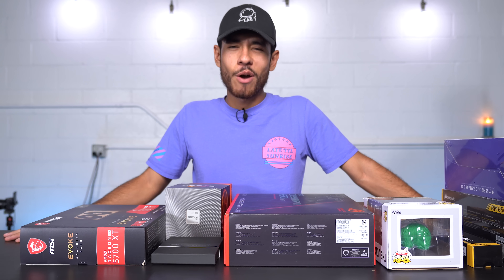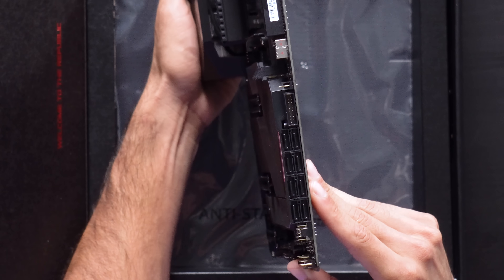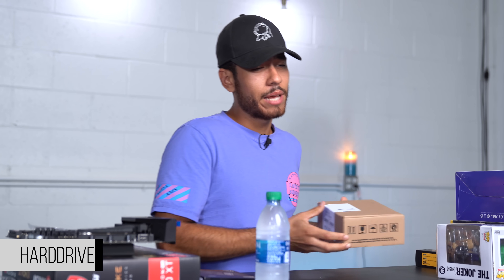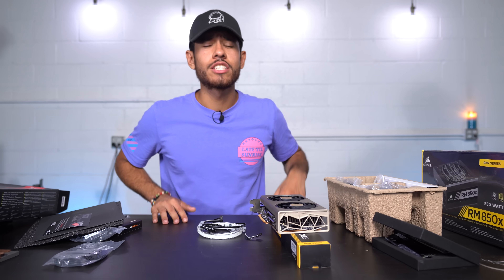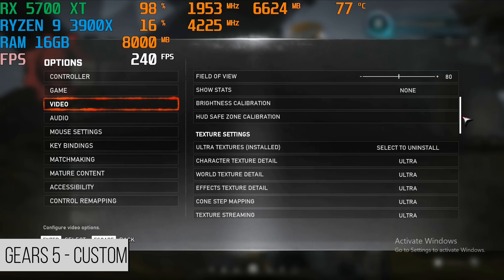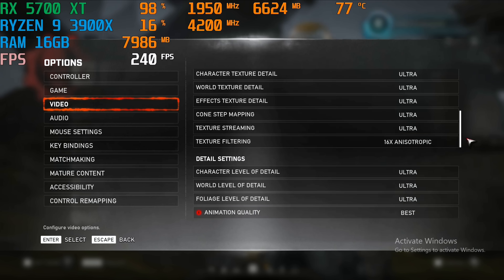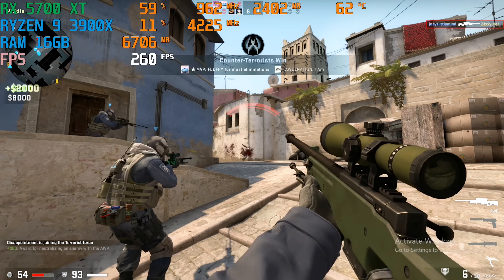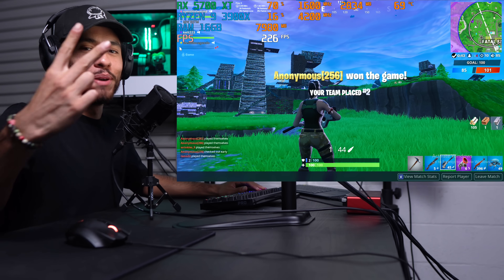$2000 Gaming PC Build - RX 5700 XT Ryzen 9 3900X (w/ Benchmarks)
How to Build a Gaming PC, AMD RX 5700 XT & AMD Ryzen 9 3900X
Games tested Fortnite, Overwatch, CSGO, R6S with Benchmarks/Gameplay!
Best $2000 Budget Gaming PC Build Guide for 2020 PC Gaming!
This 2000 Gaming PC was inspired by JOKER

MSI Radeon RX 5700 XT 8GB Graphics Card
(USA Link)

(USA Link)

(USA Link)

ASUS ROG X570 Crosshair VIII Hero (Wi-Fi) Gaming Motherboard
(USA Link)

G.SKILL Trident Z Royal Series 16GB DDR4 3600 RAM
(USA Link)

CORSAIR RM 850x 80+ Gold Power Supply
(USA Link)

Samsung 970 EVO Plus Series 500GB SSD
(USA Link)

(USA Link)

NZXT H510 Elite ATX Computer Case
(USA Link)

Optional:
WHITE Power Supply Cables

JOKER Funko POP
(USA Link)

GEAR USED IN THIS VIDEO:
(USA Link)

(USA Link)

(USA Link)

GAMES TESTED in 1920x1080 Resolution:

Gears 5 - Custom Settings 1080p
Rainbow Six Siege R6S - Ultra Preset 1080p
Overwatch - Ultra Preset 1080p
CS:GO - Maxed Out Settings 1080p
Fortnite - Custom Settings 1080p

This video is a full Geforce RTX guide on how to build a gaming PC step by step & Everything else you need to know!

ASUS ROG X570 Crosshair VIII Hero (Wi-Fi) Motherboard Drivers